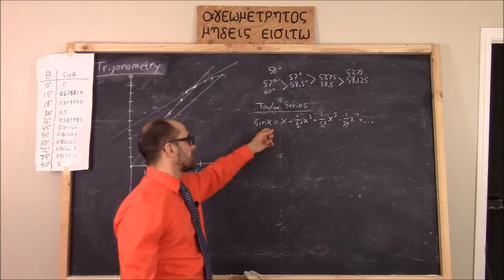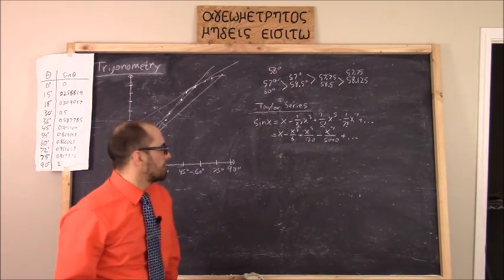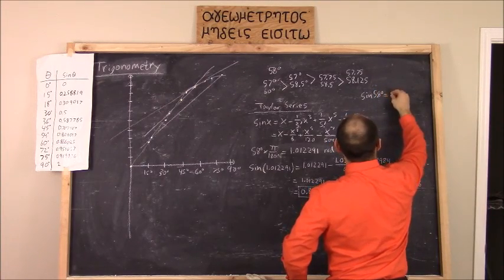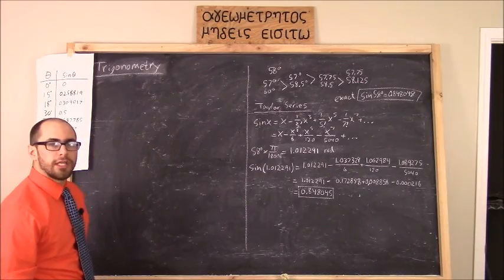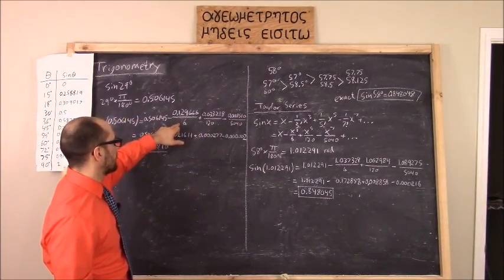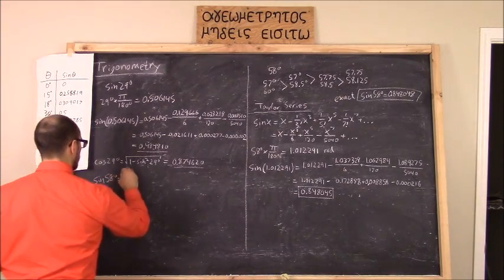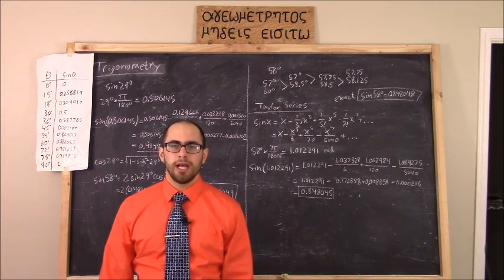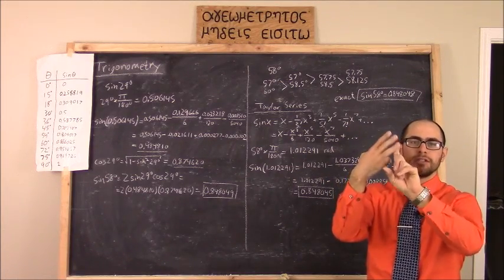Taylor Series Expansion for Sine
Taylor Series Expansion for Sine: A beginner's explanation to the Taylor series expansion is provided in this lesson. We use this new concept to compute a value for sine without relying on a table lookup. Tricks to speed up convergence are also explored.